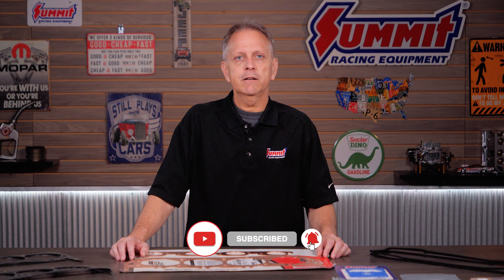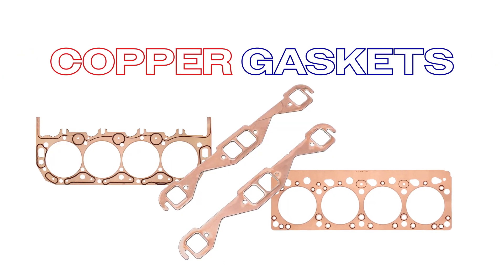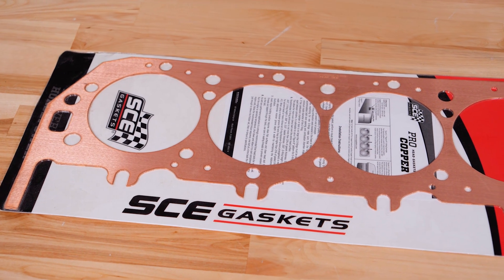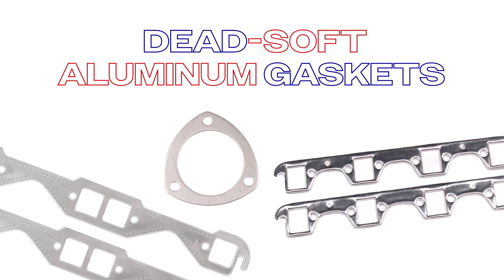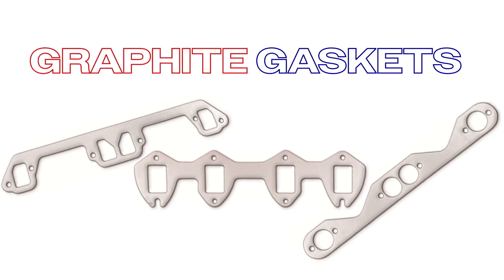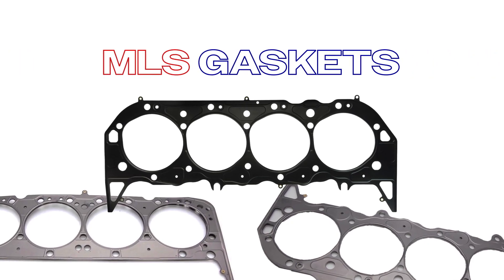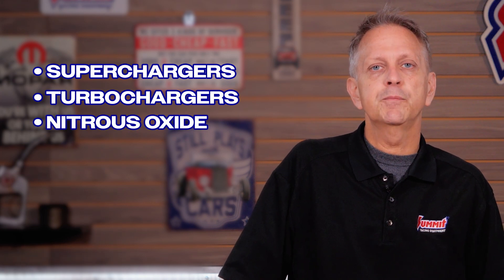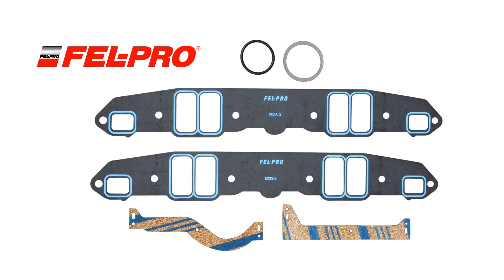How to Choose the Right Gaskets | Buyer’s Guide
You shouldn’t underestimate the importance of the humble gasket when putting together an engine. In this video, we put the spotlight on engine gaskets, focusing on how to choose the right gasket material for your engine. Selecting the correct material is crucial for optimal performance and longevity, so we’ll walk you through the different types of gasket materials and explain their strengths, weaknesses, and best uses.